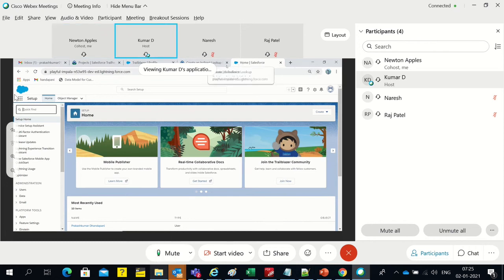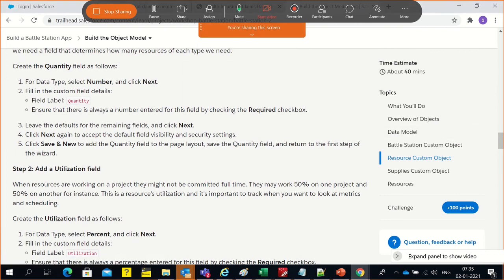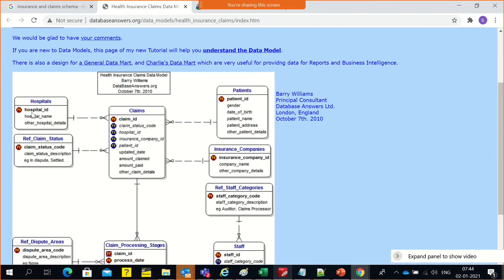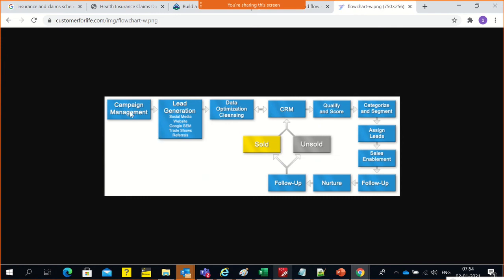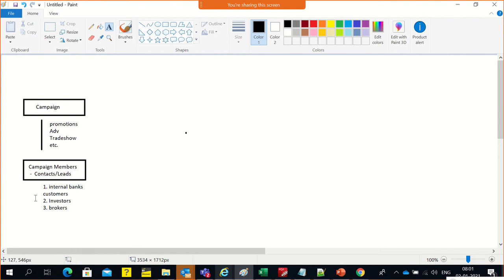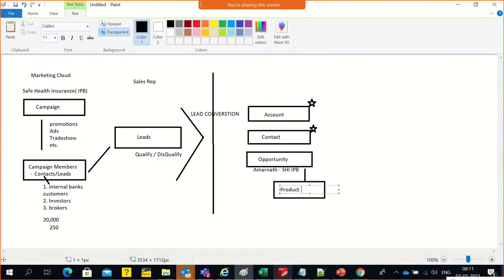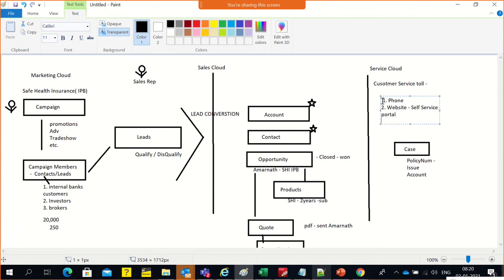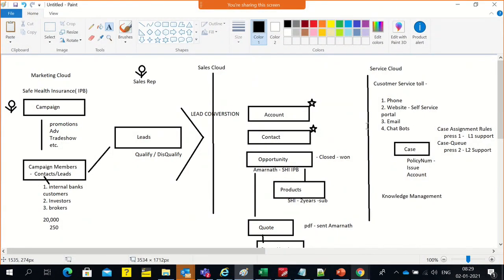Salesforce Admin Day 7